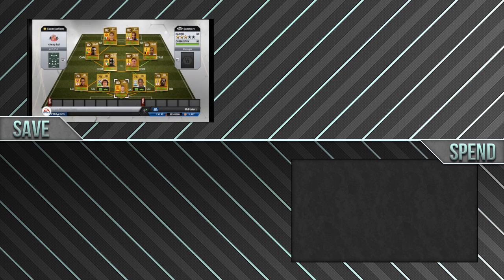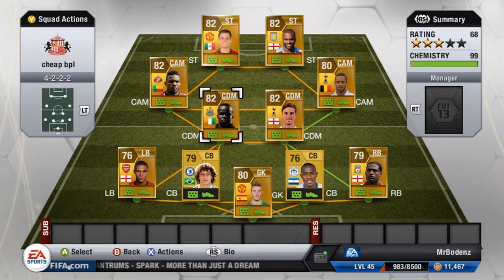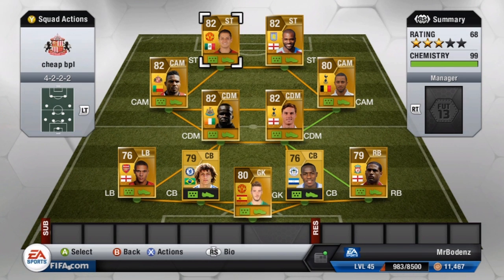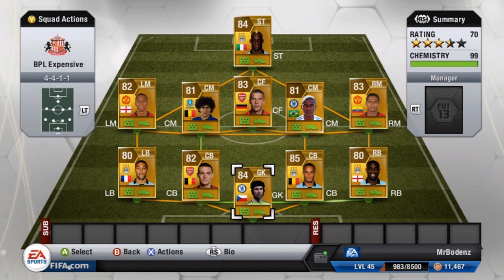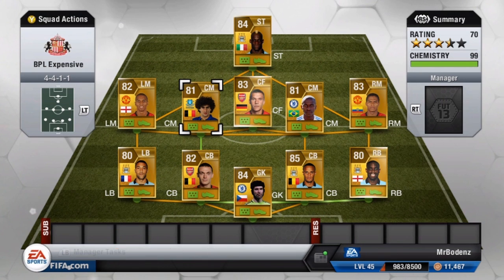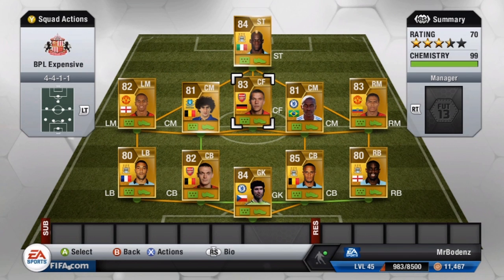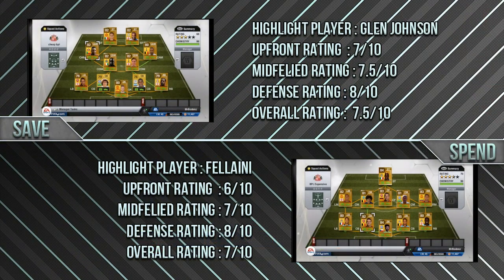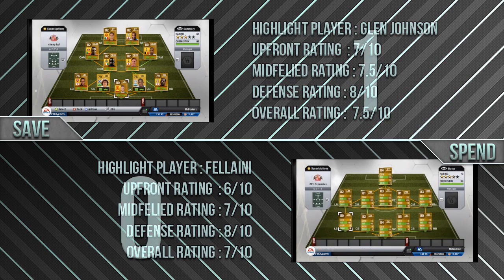FIFA 13 UT Squad Builders - Save or Spend #1 BPL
Can we get 200 likes for this brand new series!